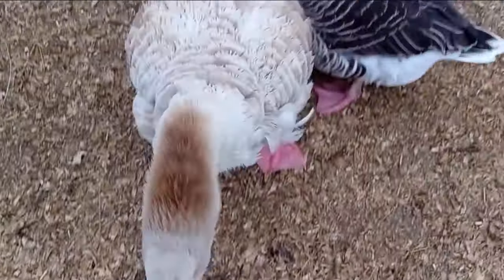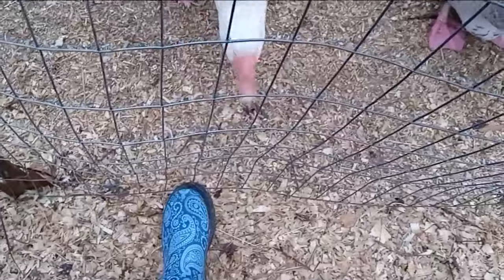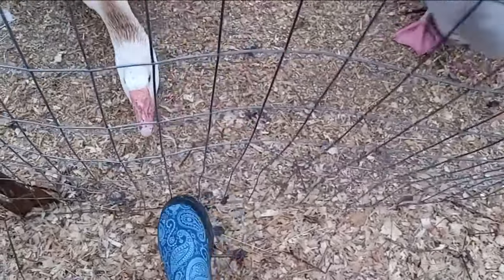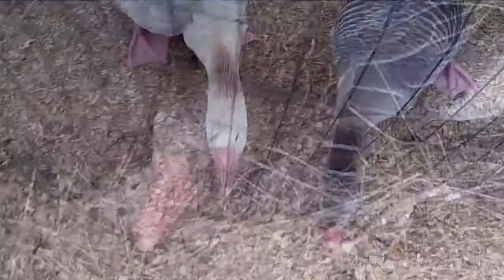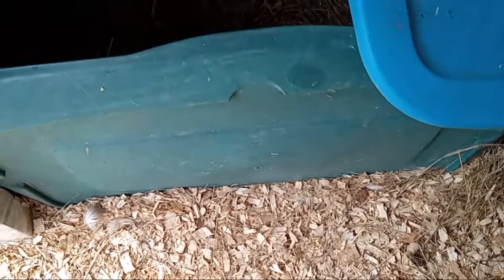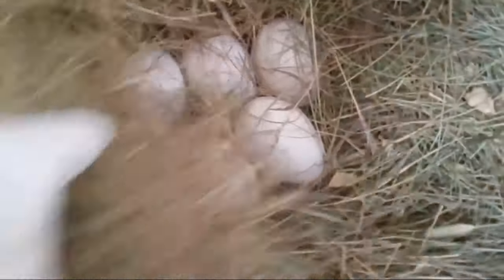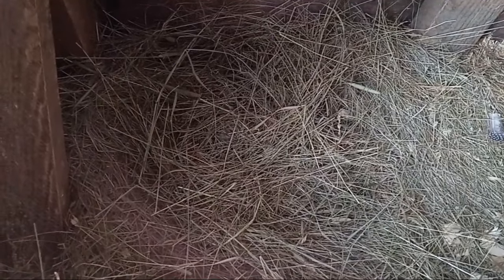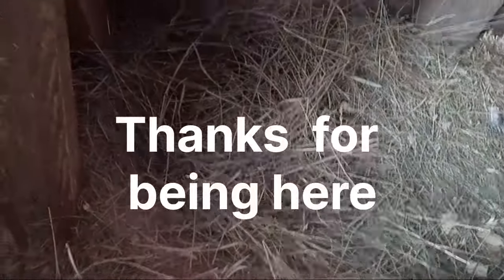My Gander Doesn't Like My New Boots.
Musician:MarkDee